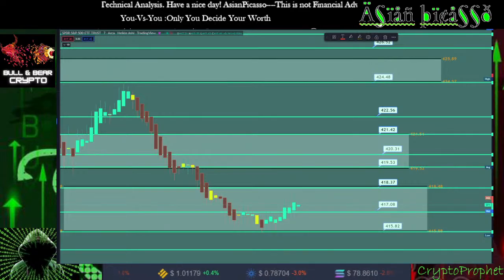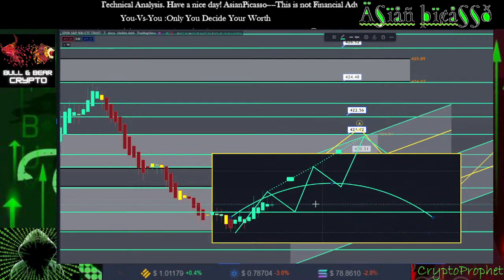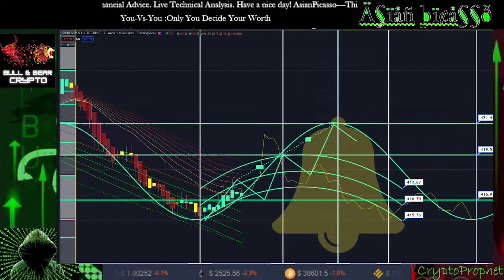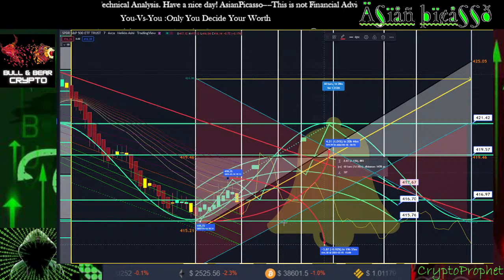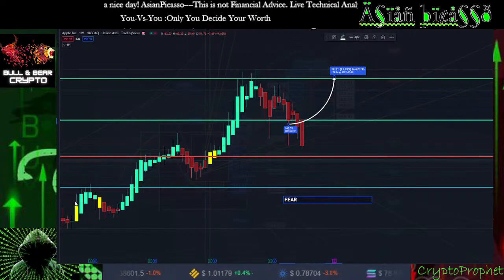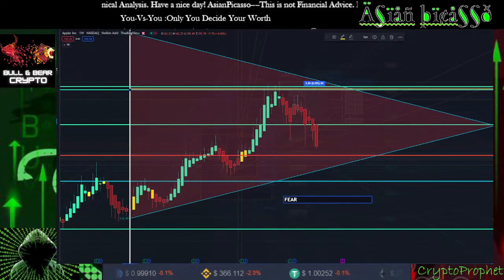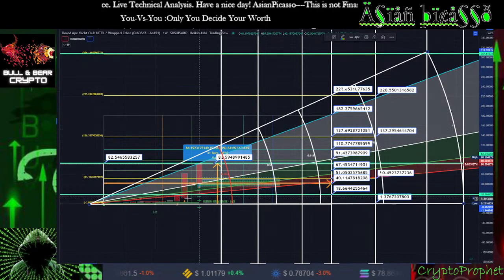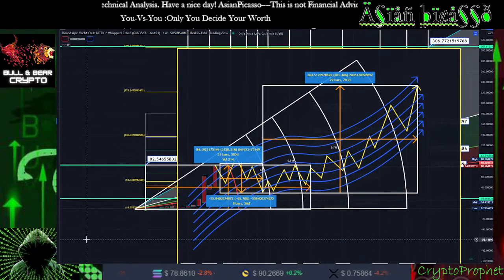EMC2ProPh3+ Live Stream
Chart Analysis of random tickers. Showing different styles of technicals that Ive learned in my Journey that I would like to share. Stay blessed and enjoy the crazy